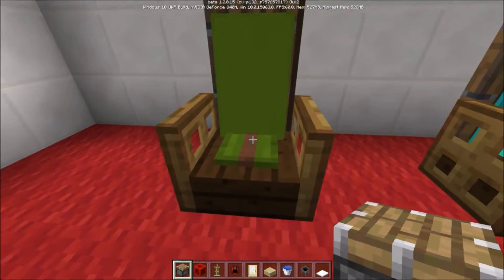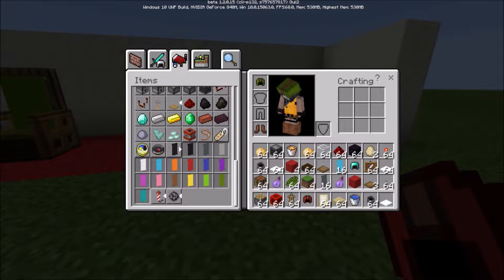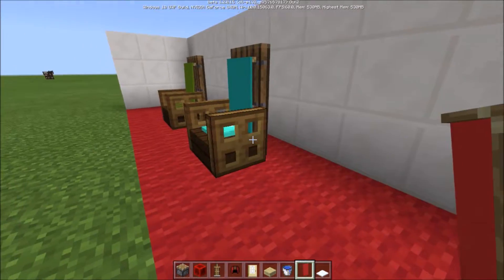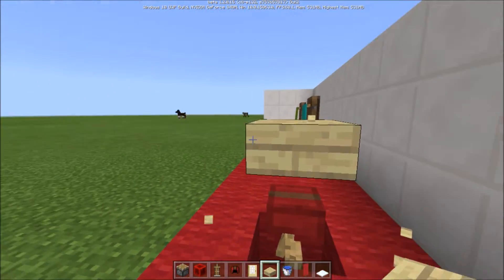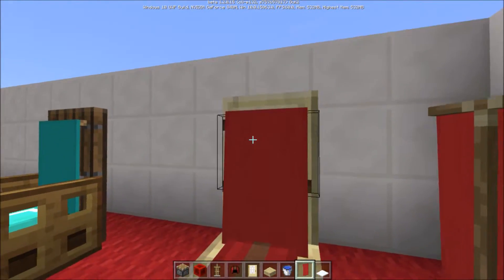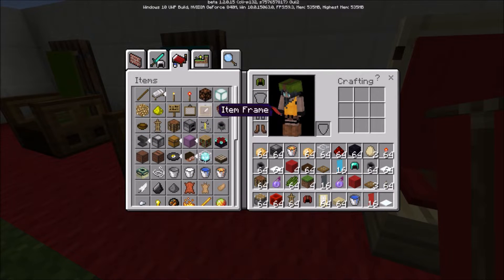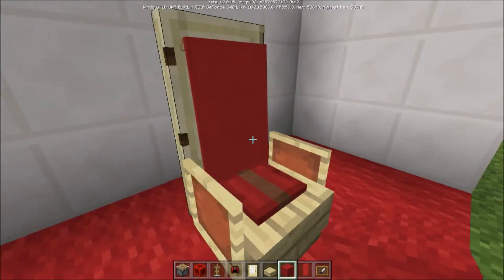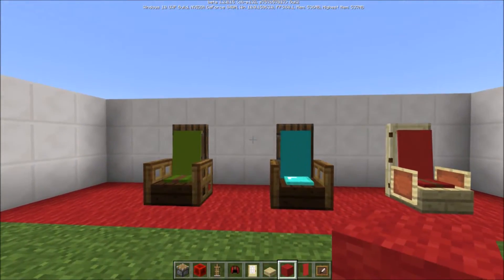HOW TO MAKE PILLOW CUSHIONED CHAIRS in Minecraft! 1.2 (PE, XB1, PS4 , PC, Win10, Switch)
♥ Today I have another unique chair design using armor stands and banners! Lovies to my Subbies! ♥

ATTENTION: I'm aware of the weird glitches in some parts of my videos.

Bio:
Hi, I'm Daphne! I enjoy playing Minecraft! I upload Let's Plays, SMP's, build tutorials and MUCH MORE! ♥♥♥

Links!▼
▶BdubsMCPE Resource Pack ported by DaphneElaine [highly recommended for my world]